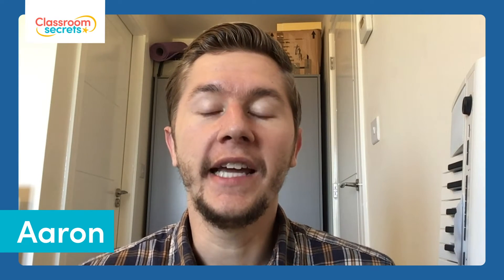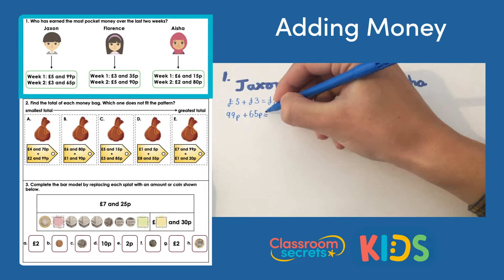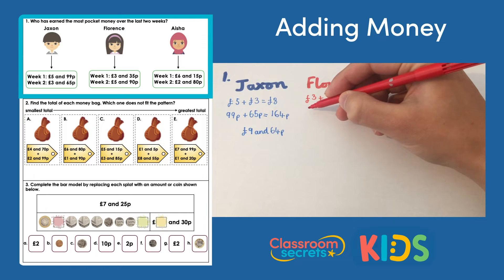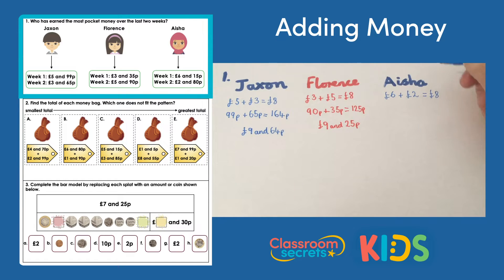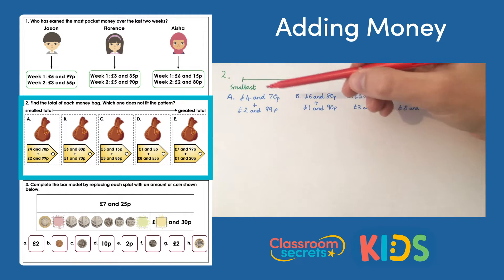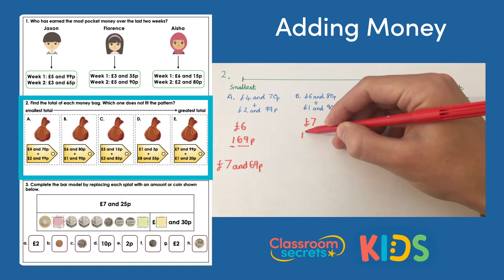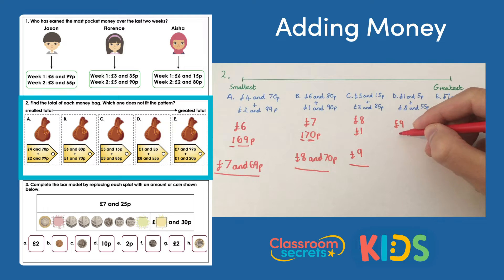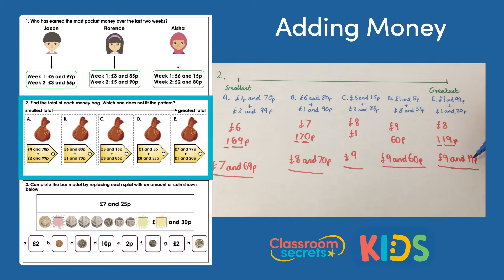Year 3 Adding Money Answer Video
Join Aaron in this Year 3 Adding Money Answer Video as he explains how to work out the answers to the different questions.